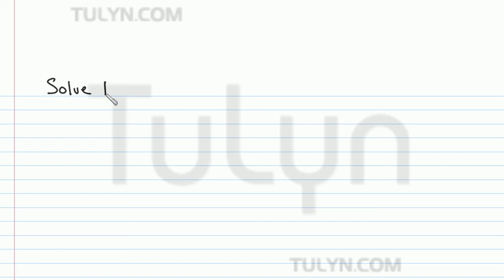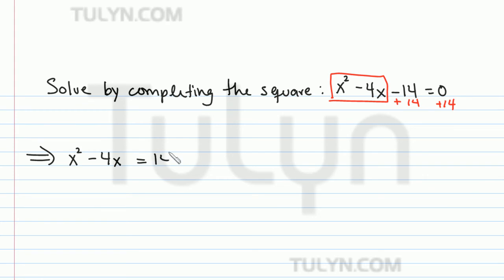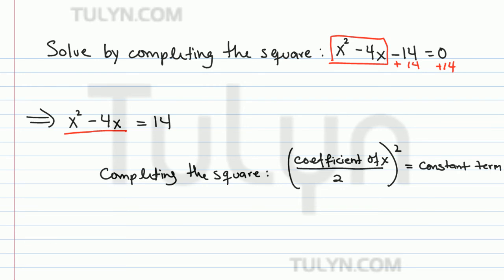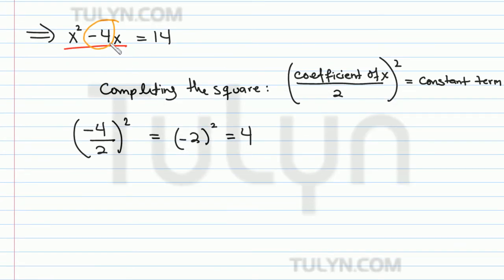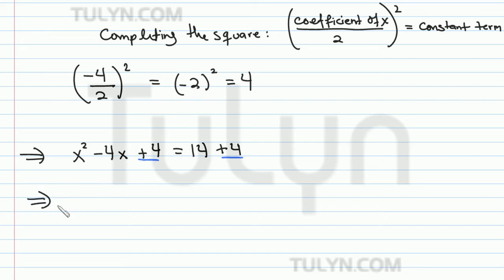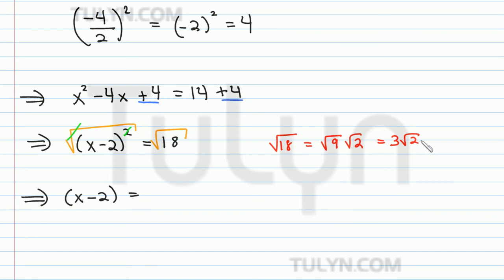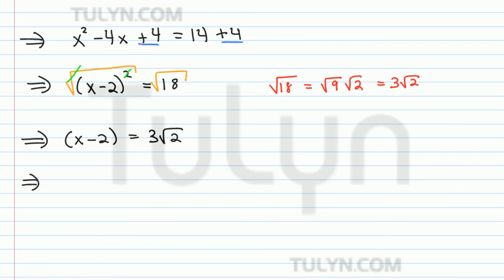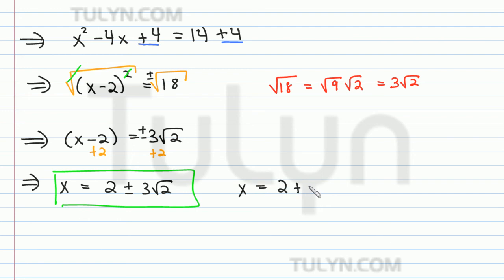completing the square 3